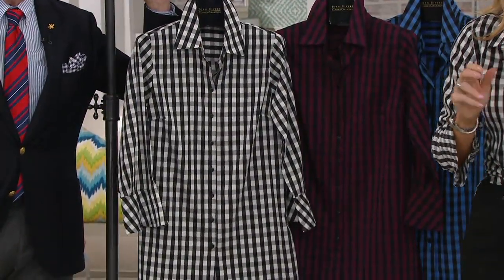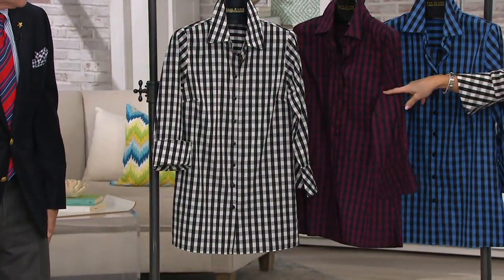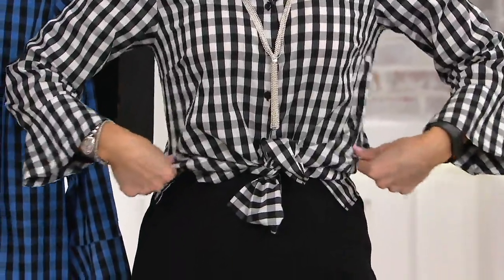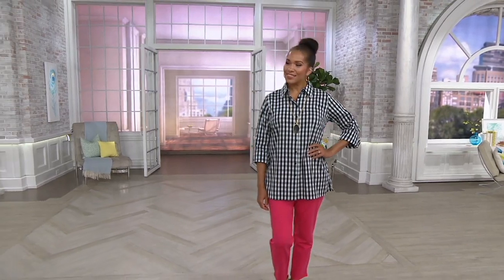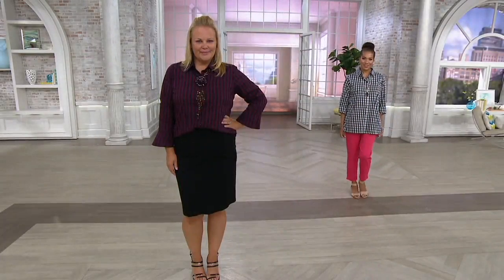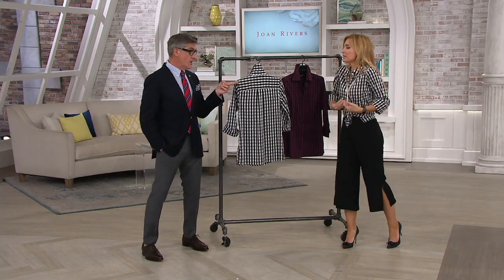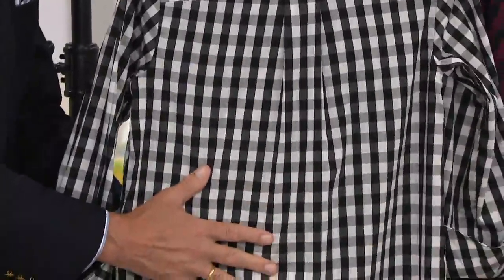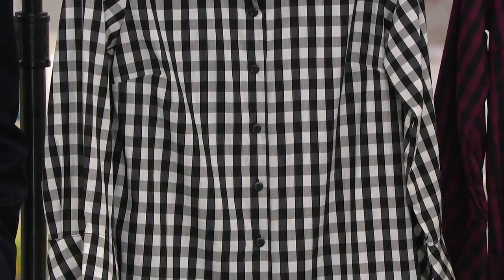Joan Rivers Lightweight Gingham Shirt with Bell Sleeves on QVC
Joan Rivers Lightweight Gingham Shirt with Bell Sleeves

Bell sleeves make a fabulous flourish to this cheerful gingham print shirt. From the Joan Rivers Classics Collection&reg;.